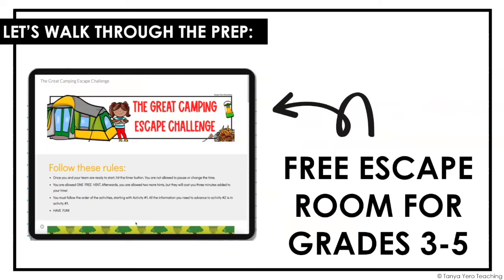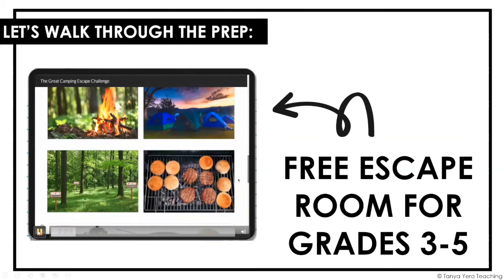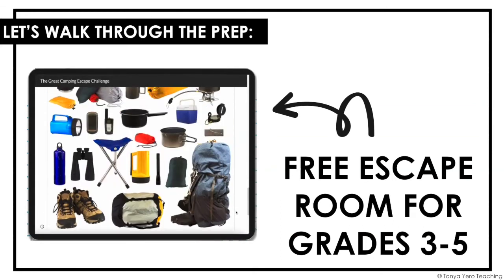How To Implement Escape Rooms in Classrooms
Learn the benefits of digital escape rooms in the classroom and how to implement one with ease and confidence!